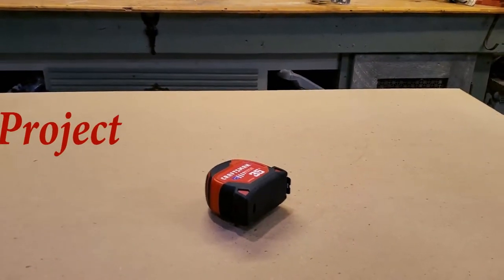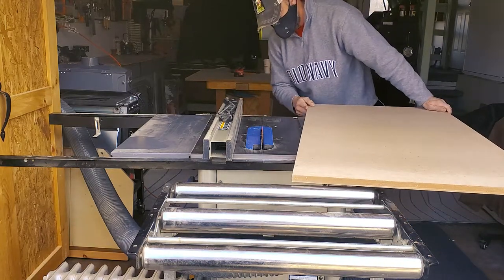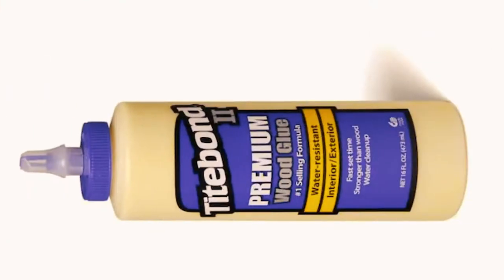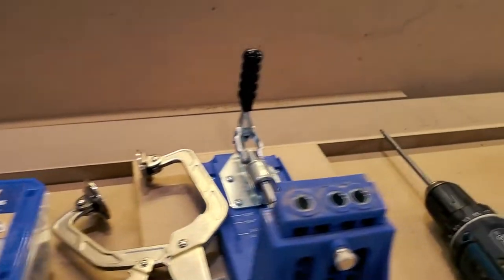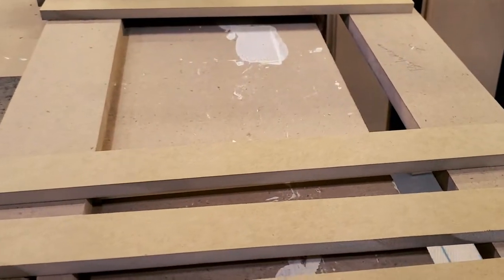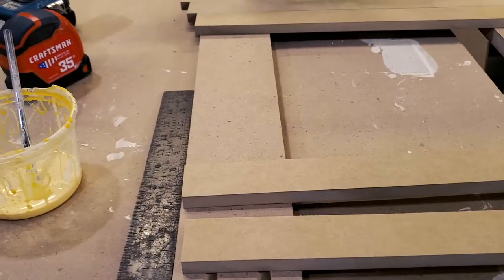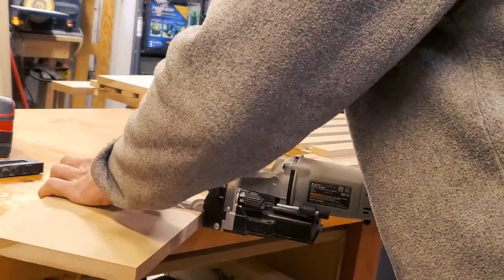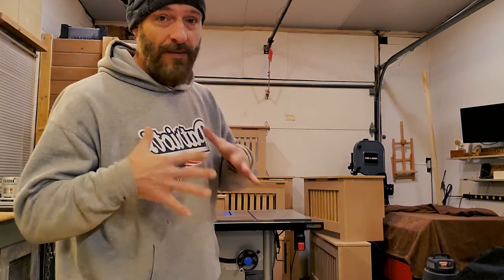DIY How to build a simple Radiator Cover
Custom radiator covers for a customers rental property.  All made from MDF.   My process and how 8 covers take up a lot of valuable room in the shop.